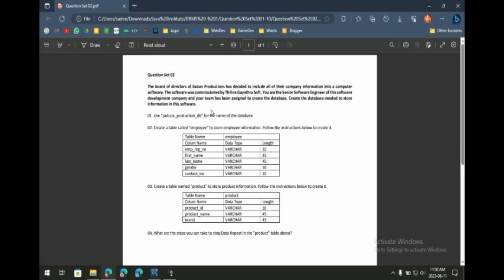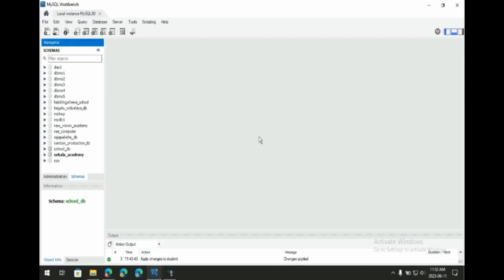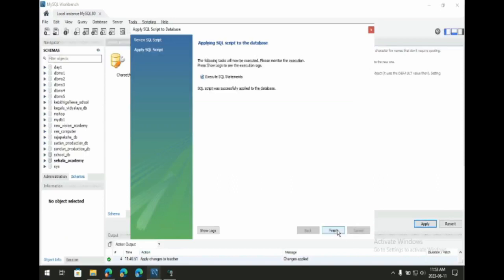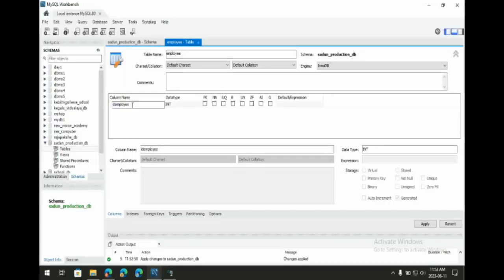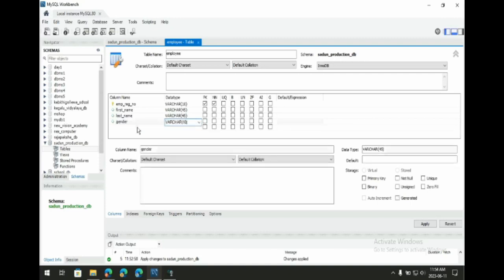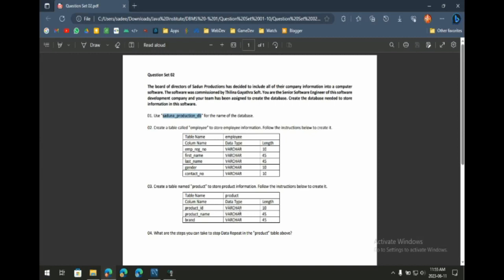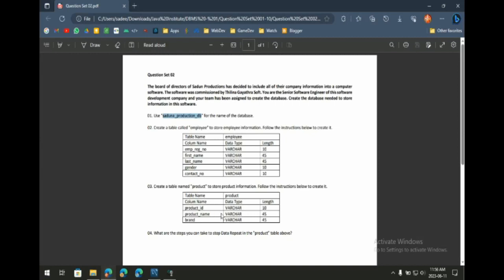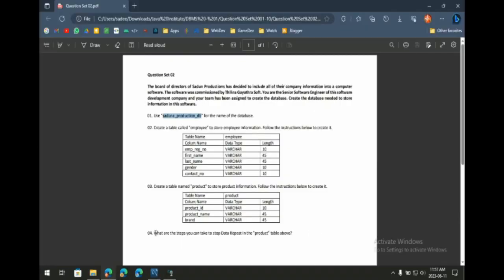Question Set 02 | DBMS I